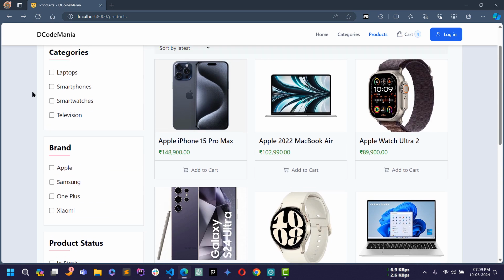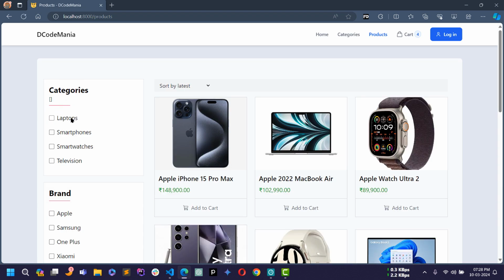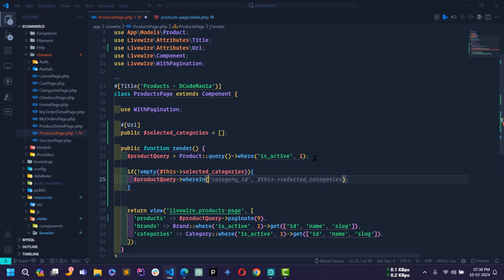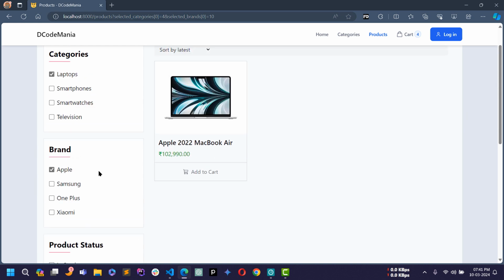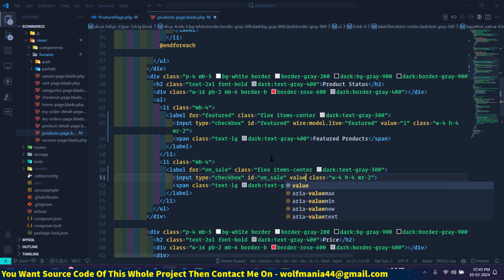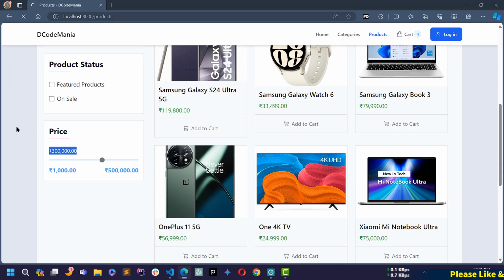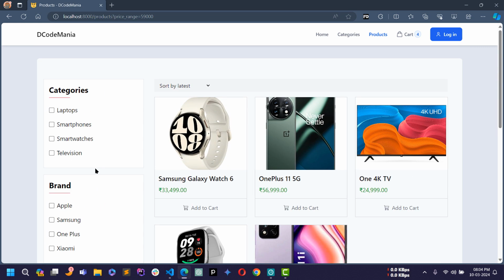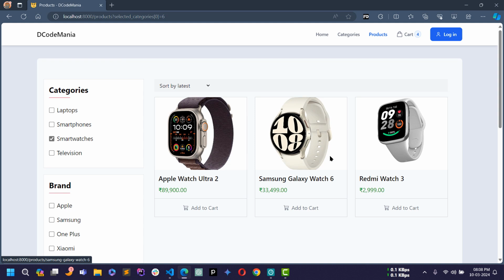15 - E-Commerce Project with Laravel 10, Livewire 3, Filament 3 & Tailwind CSS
Hello friends!

In this video, I'll be demonstrating how to work with product filters. Essentially, you can filter products based on categories and brands. Additionally, you have the option to filter based on product status, such as featured products and those on sale. I will also guide you on how to filter products according to a specified price range. All these filters will be persisted via the query string.